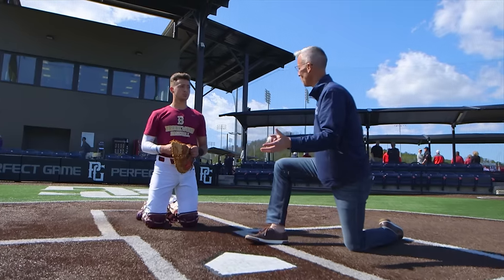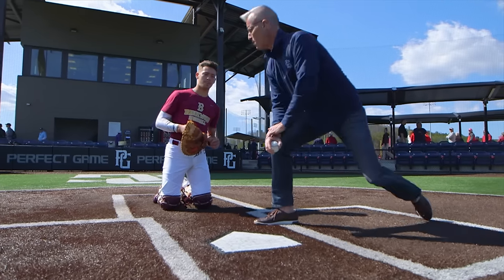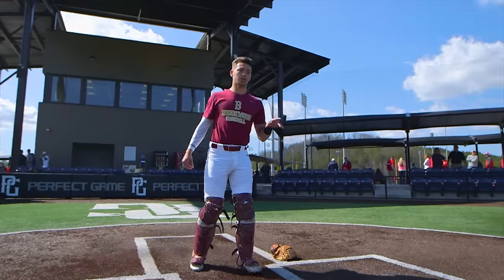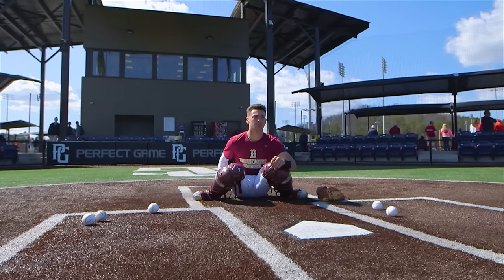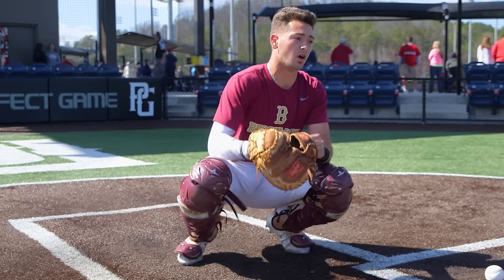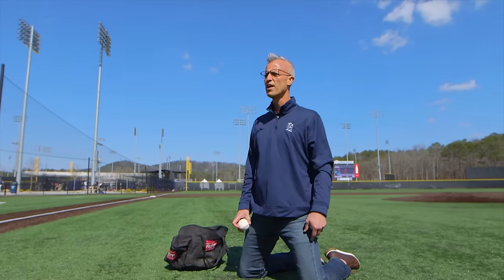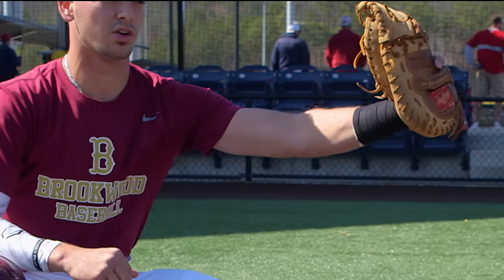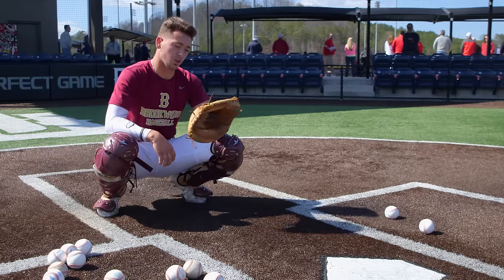Will Banfield #1 Catcher 2018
Will Banfield works tirelessly perfecting his catching game